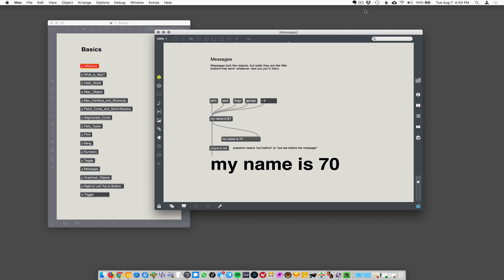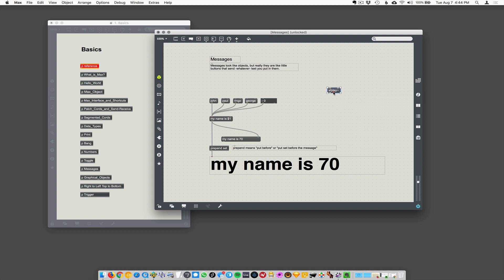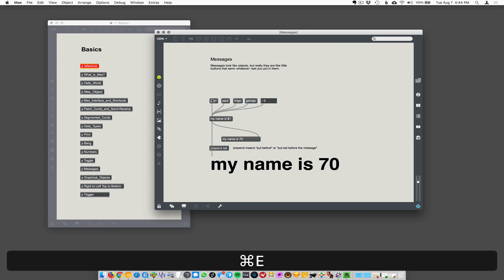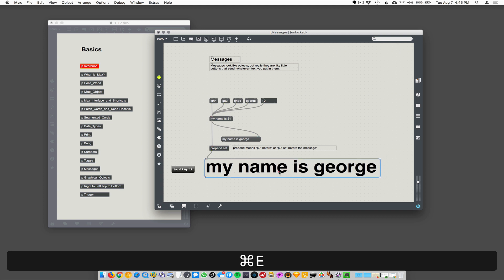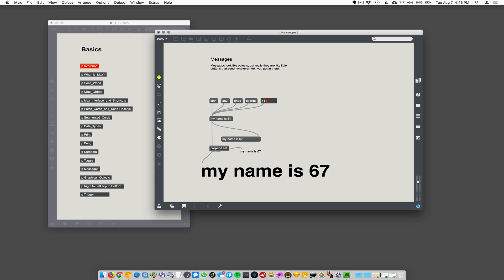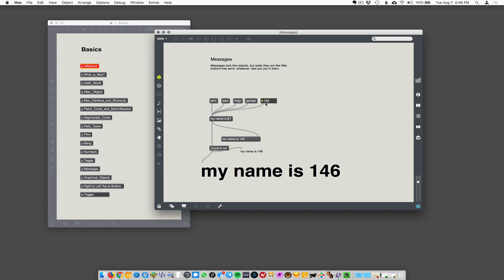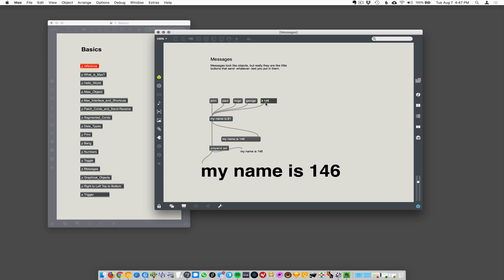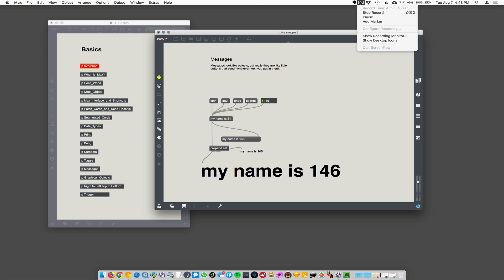Max/MSP - messages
Messages just contain symbols which means “text”. You can store numbers as messages, and words. Usually objects have a small vocabulary of words that they understand, like “open” or “read” and such. You can compose these command words in various ways, but the message box might be the most basic. You can create variables inside messages by using the $1 convention. If you send a number into a message that has a $1 in it the number will replace the bit in your message box that says $1. A number does this but so does another message.